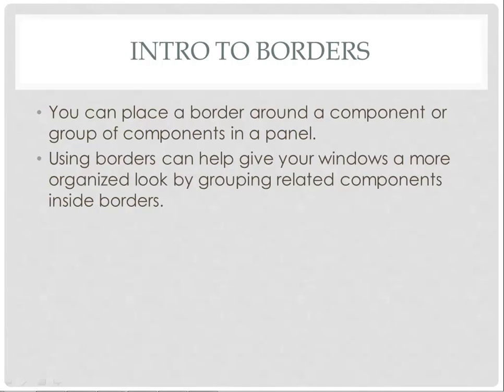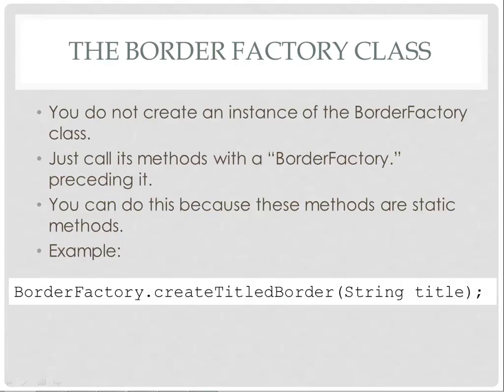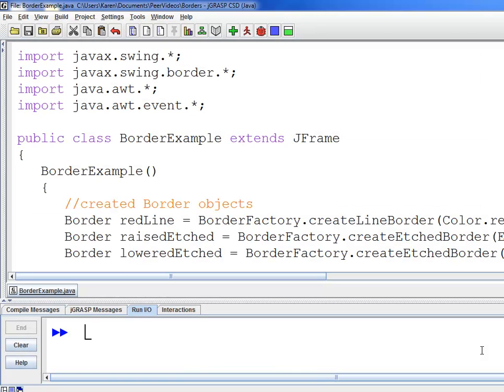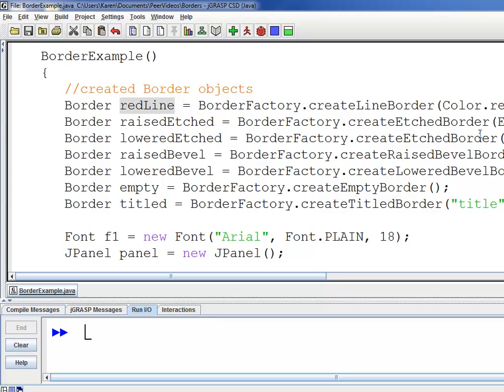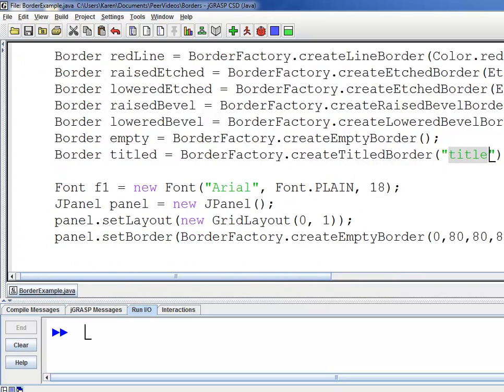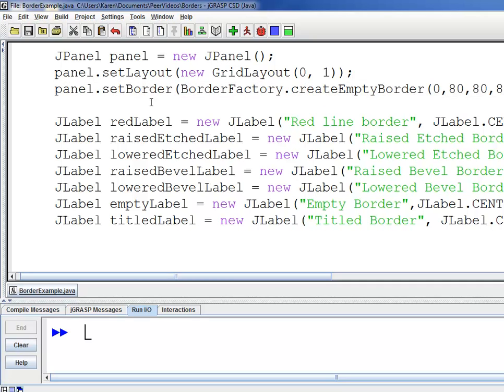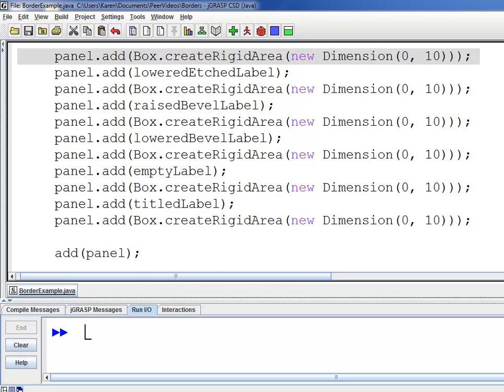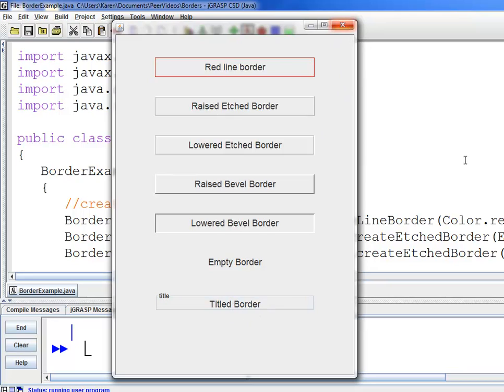7-6 Borders - Gilmer